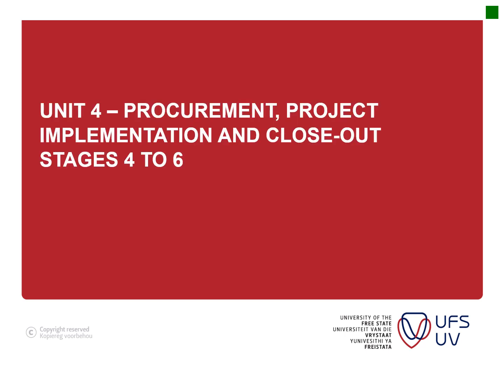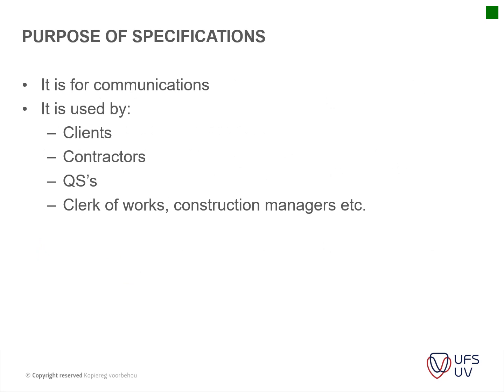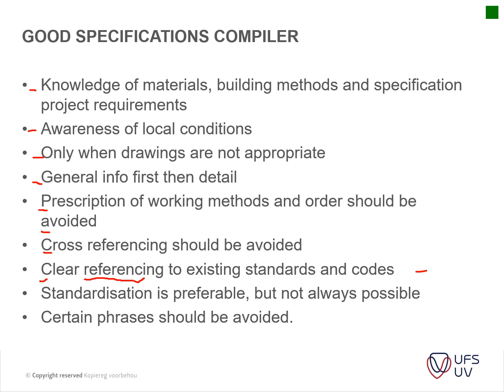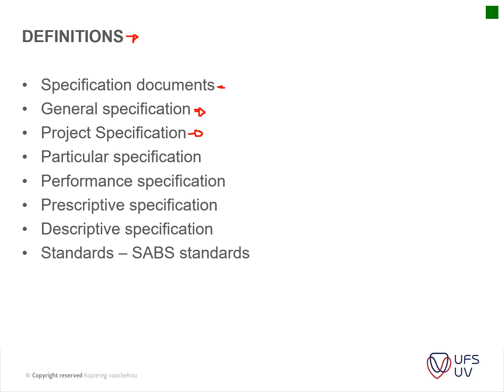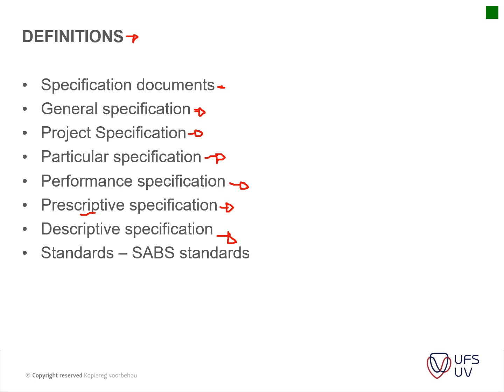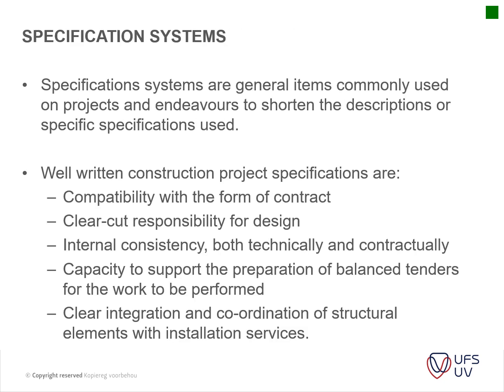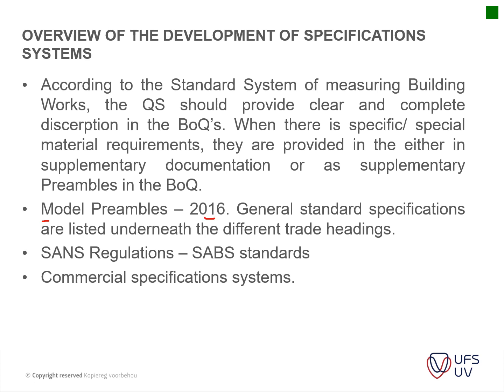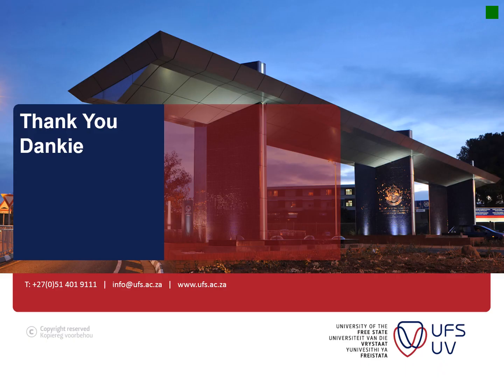EOK6804 Lecture 8 2 Recording